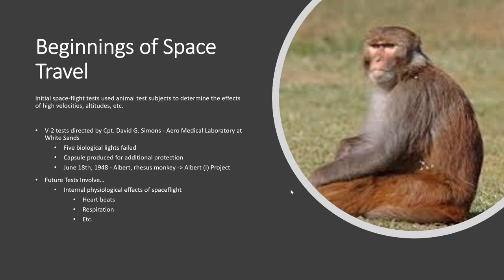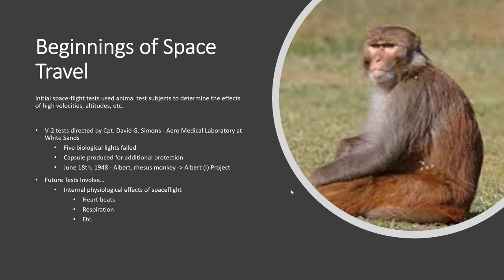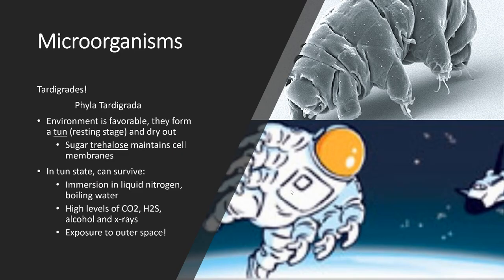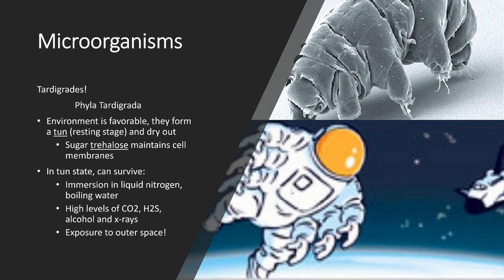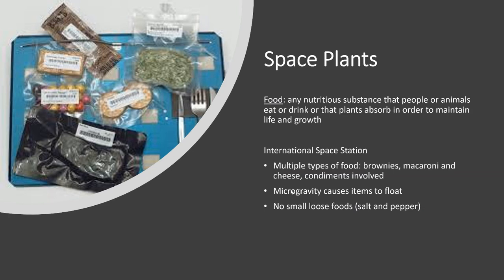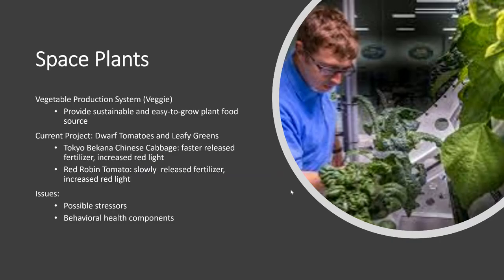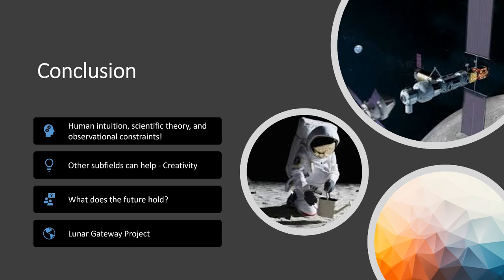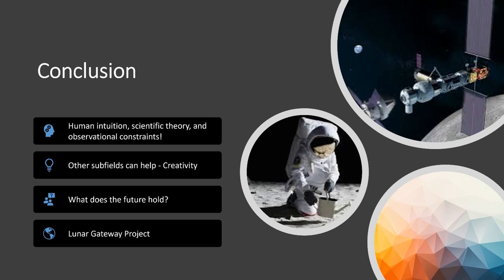2020 SIUC UHON-351:Anuj Pawar